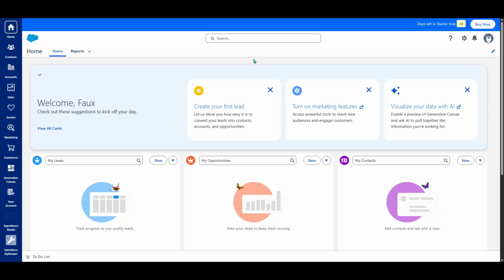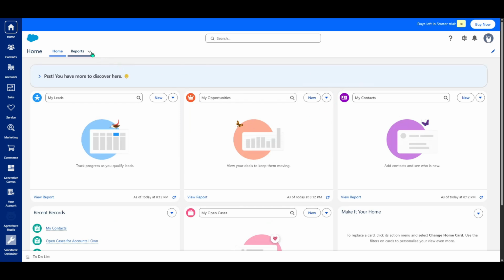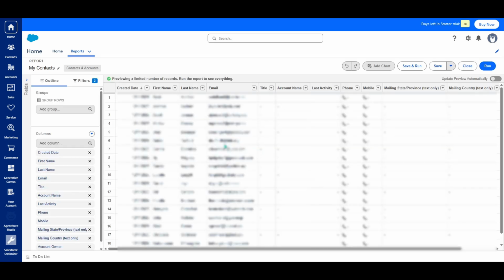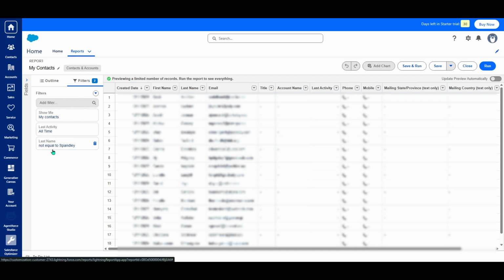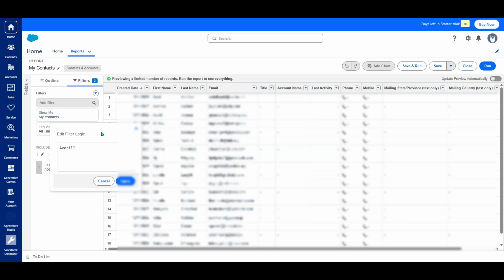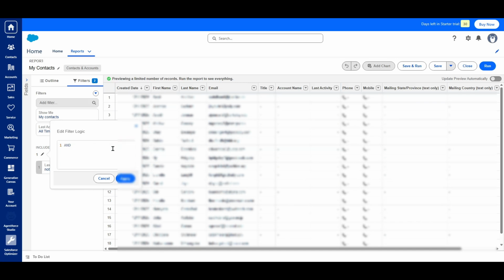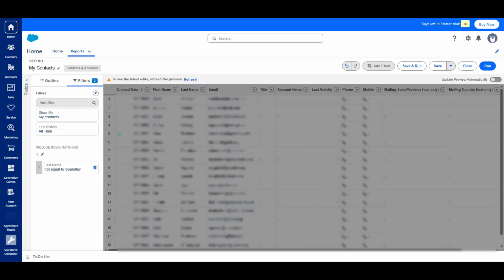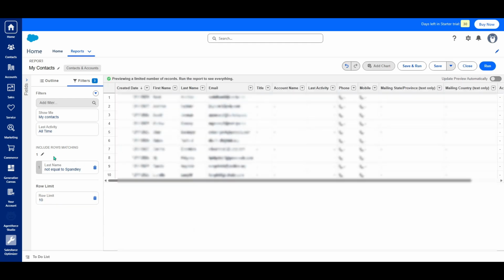How to Add Filter Logic in Salesforce Reports (2025 Step-by-Step Beginner Tutorial)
Learn how to add filter logic in Salesforce reports to get more accurate results! In this 2025 step-by-step beginner tutorial, I’ll show you how to use AND/OR filter logic, combine multiple report filters, control filter order, and avoid common mistakes that cause incorrect data. Perfect for beginners and Salesforce admins who want cleaner, smarter reports.

how to add filter logic in salesforce reports, salesforce report filter logic tutorial 2025, and or filters salesforce reports, salesforce lightning reporting for beginners, combine report filters salesforce, salesforce filter logic explained, beginner salesforce admin tutorial, crm reporting best practices, advanced report filters salesforce, salesforce reporting logic guide, salesforce report customization